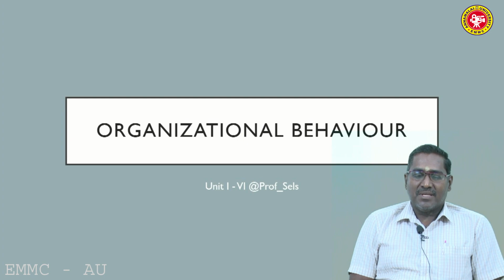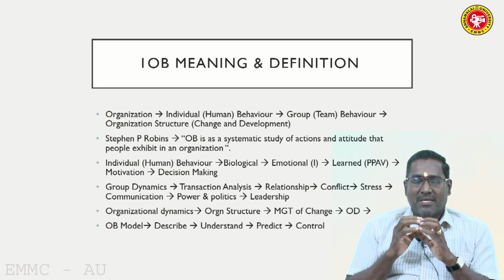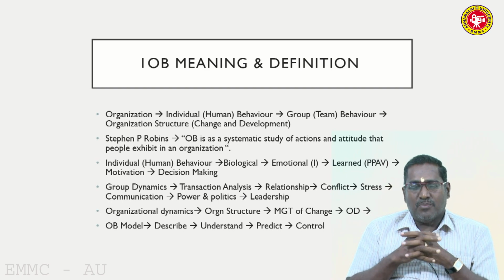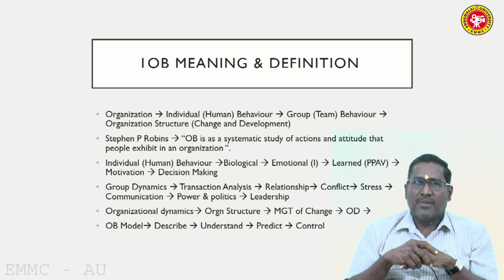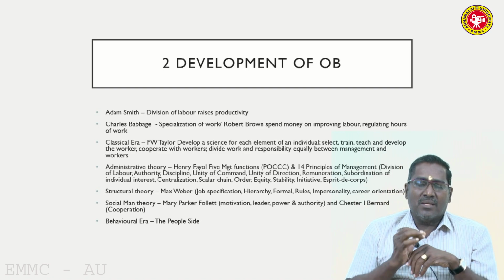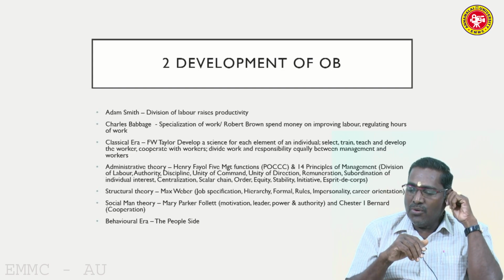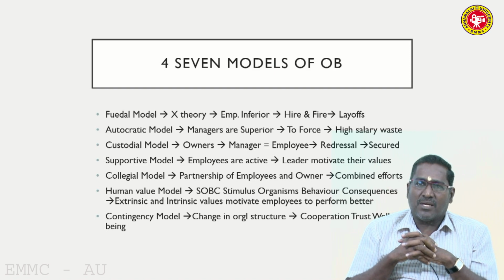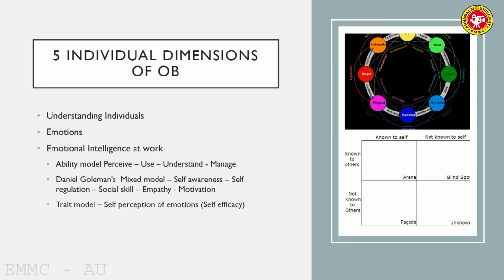ORGANIZATIONAL BEHAVIOURSELF LEARNING LESSONS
SELF_LEARNING_LESSONS